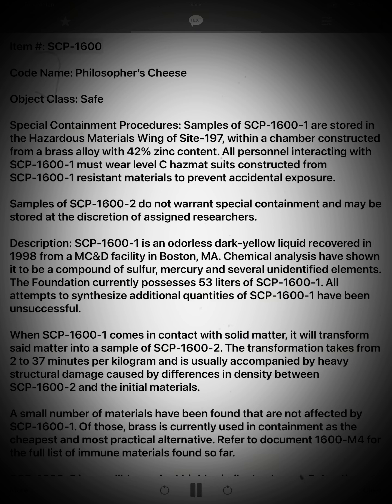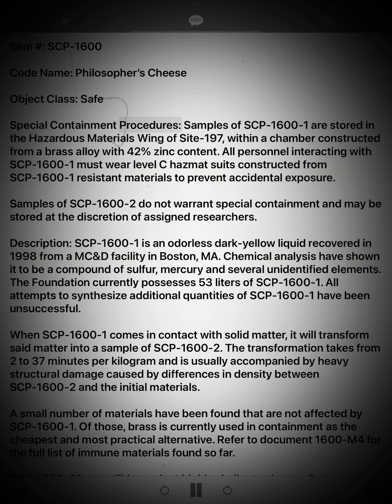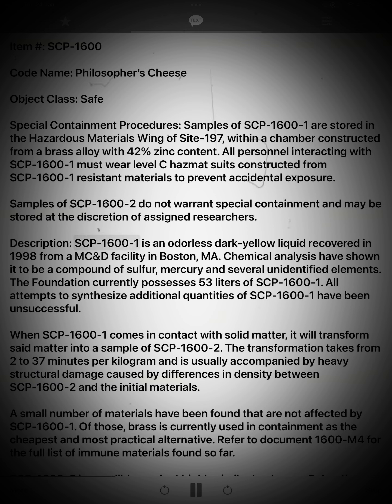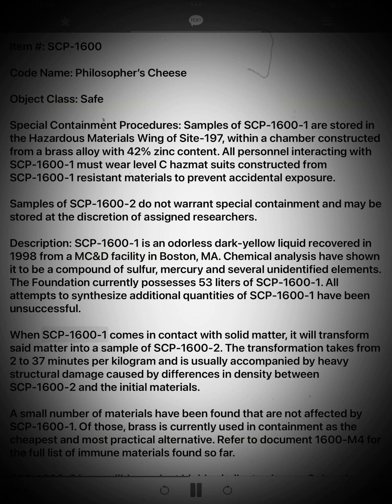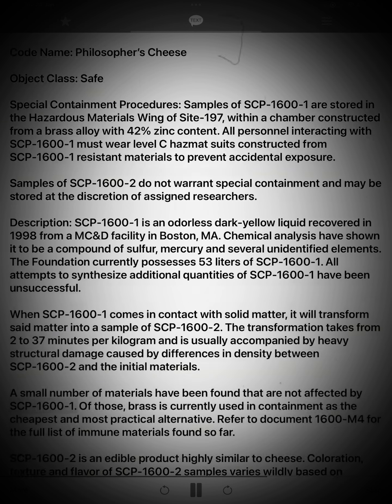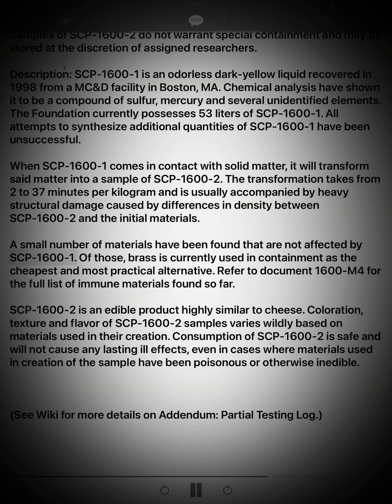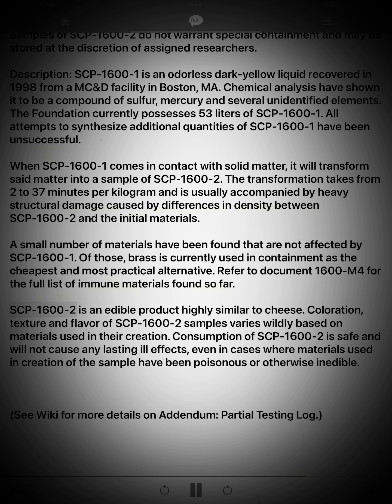SCP-1600 - Philosopher's Cheese